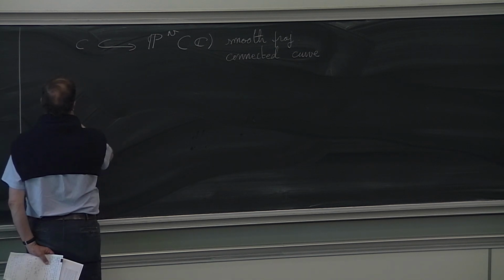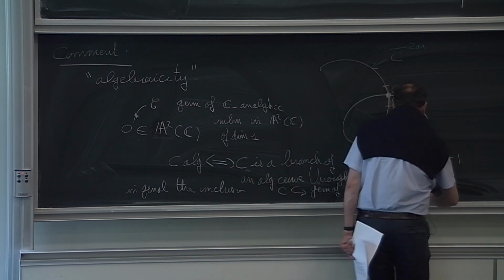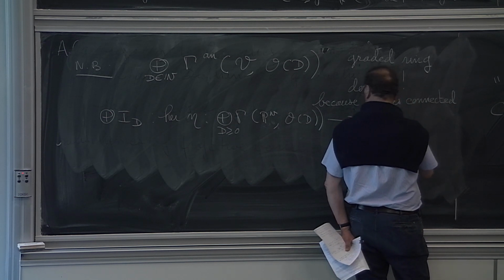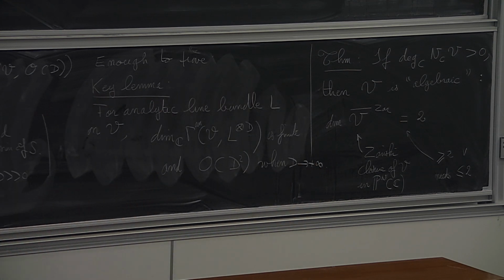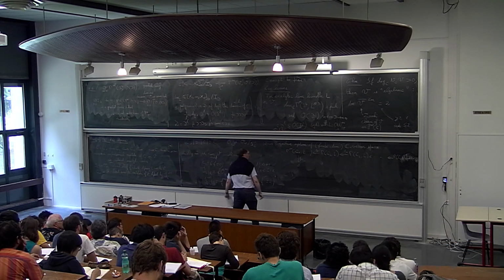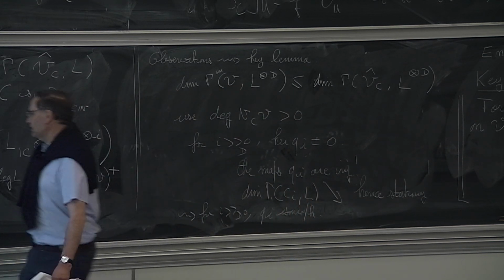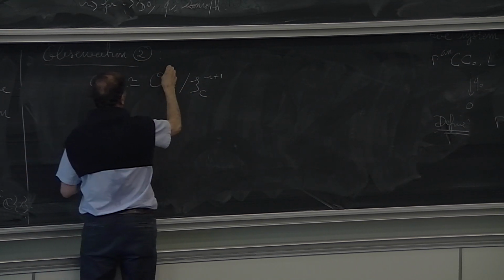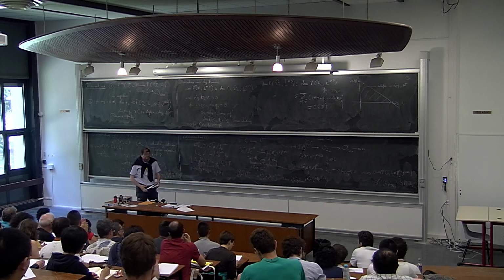J. Bost - Techniques d’algébrisation... (Part 1)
Techniques d’algébrisation en géométrie analytique, formelle, et diophantienne II

Dans ce cours, nous nous proposons d’expliquer comment des théorèmes d’algébrisation classiques, concernant des variétés ou des faisceux cohérents analytiques, possèdent des avatars en géométrie formelle et en géométrie diophantienne. Nous mettrons l’accent sur les points communs entre les preuves de ces différents théorèmes, et sur leurs conséquences "concrètes" concernant la géometrie et l’arithmétique des variétés algébriques.

1 - Algébrisation de sous-schémas formels de variétés projectives.
2 - Théorèmes de Lefschetz et géométrie formelle: les théorèmes de Grauert et de Grothendieck.
3 - Algébrisation en géométrie diophantienne.
4 - Applications aux feuilletages.